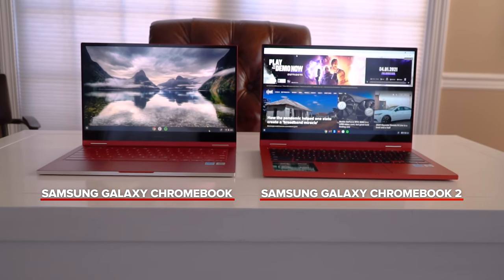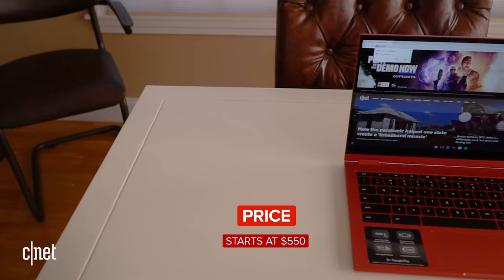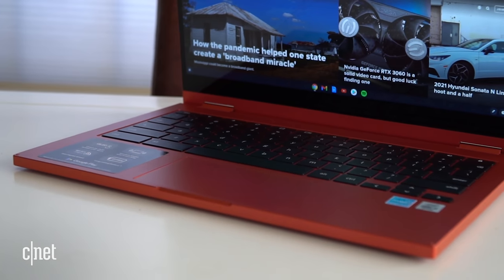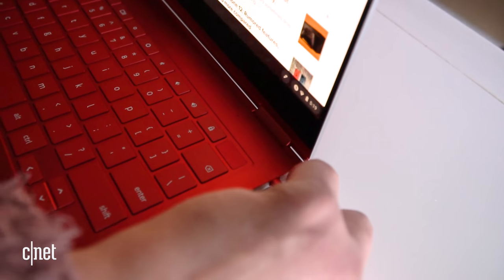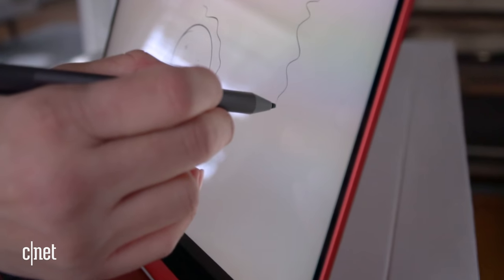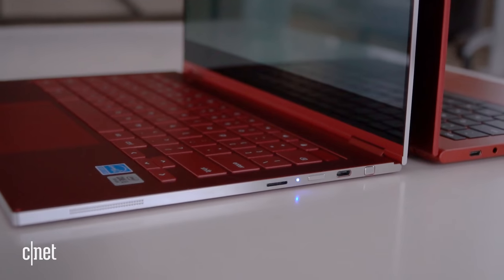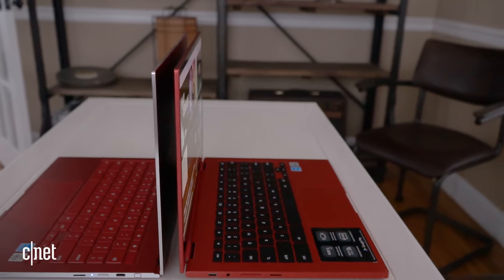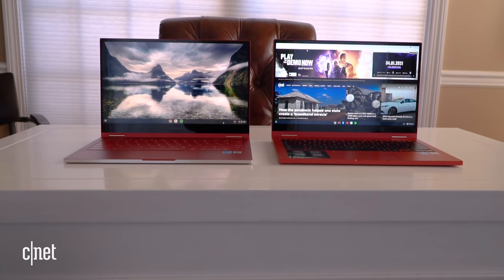The Samsung Galaxy Chromebook 2 cuts corners in the right places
The Galaxy Chromebook 2 keeps the premium build quality of the original but sheds some features in favor of a lower price and better battery life.